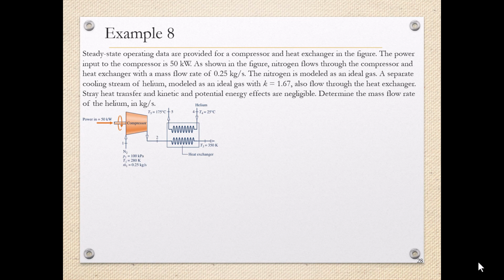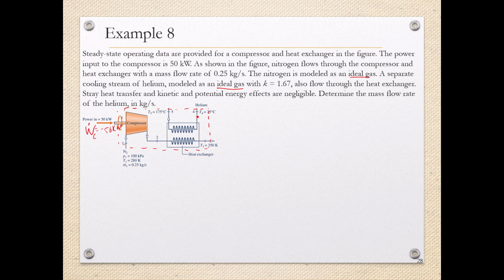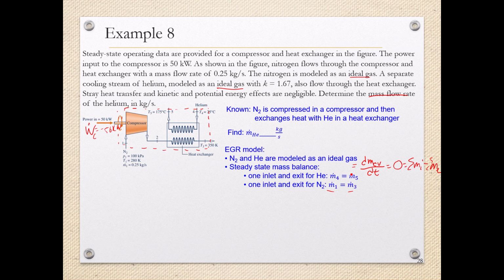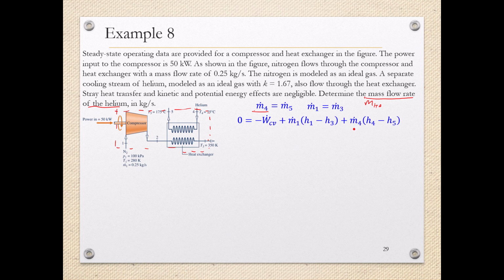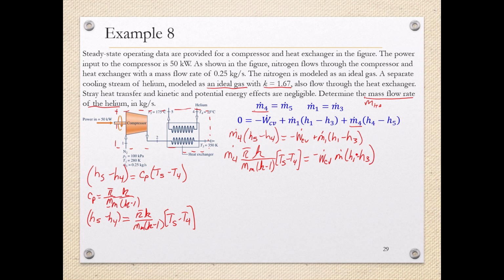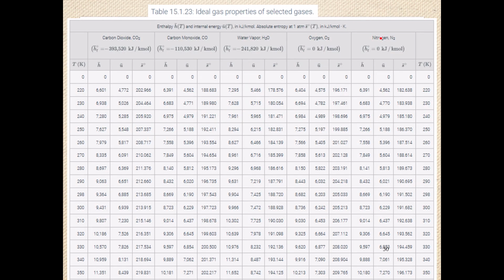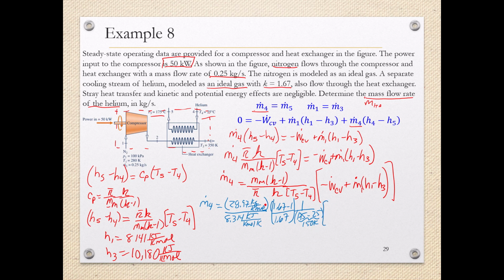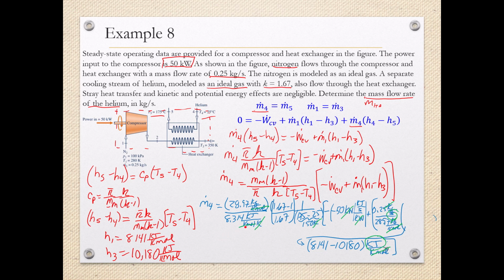EGR 206 Ch04pt2 example 8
Steady state example involving two different gases flowing through a compressor and a heat exchanger